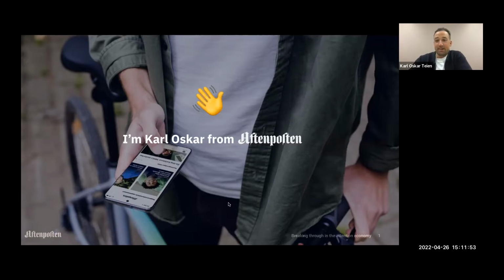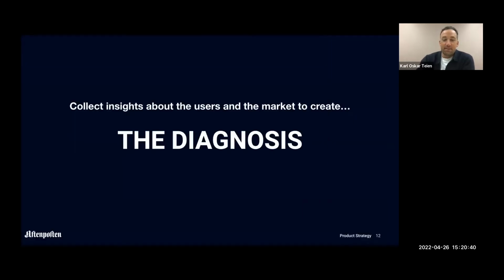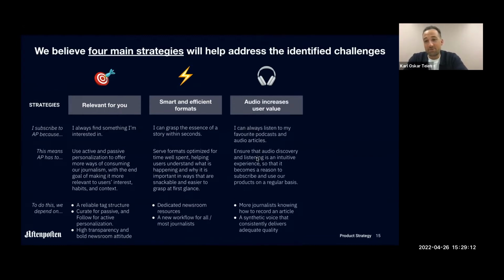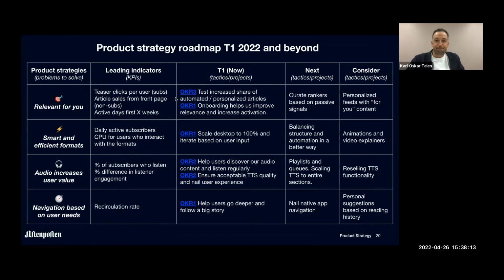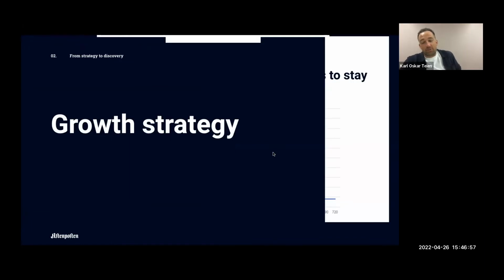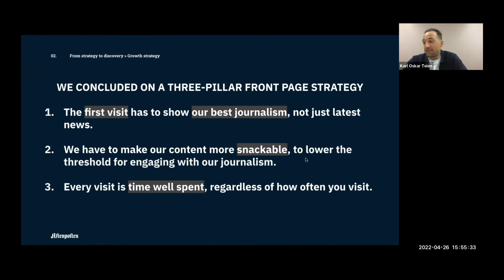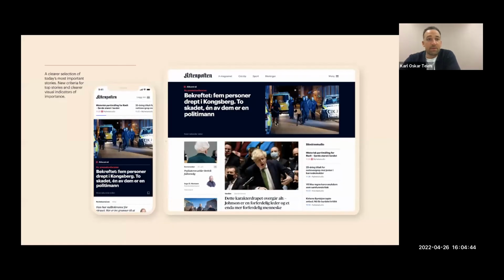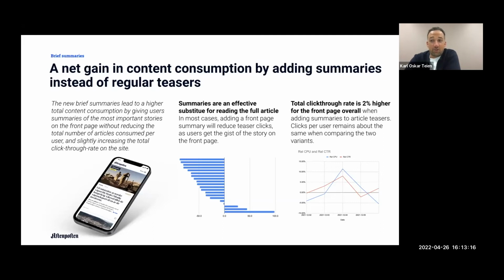IPI Digital News Accelerator | PART 2: Audience Research and Product Development for Small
Audience habits and what they expect of their media are changing. This means that news outlets need to work to understand these expectations and rethink how to design and deliver news products and value.

At this workshop we focused on audience research and product development process and exploring how to develop news products using audience-centered research and design techniques.